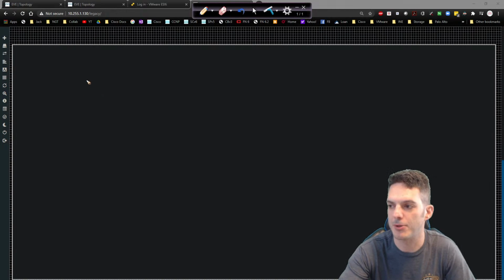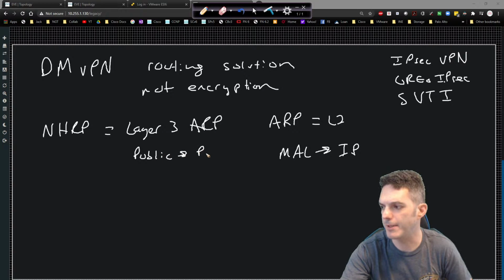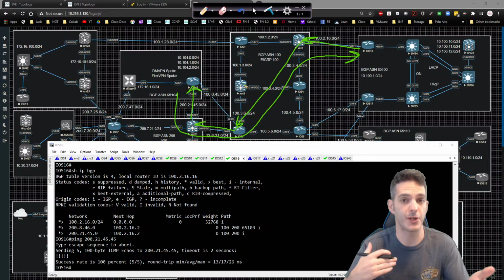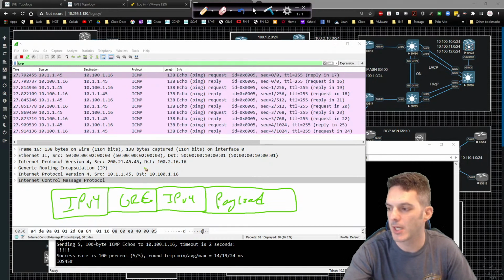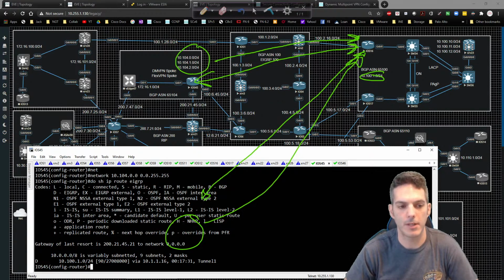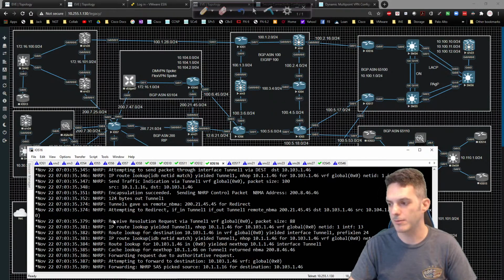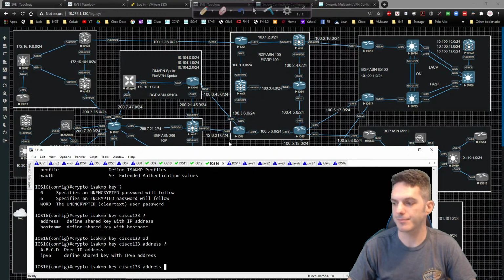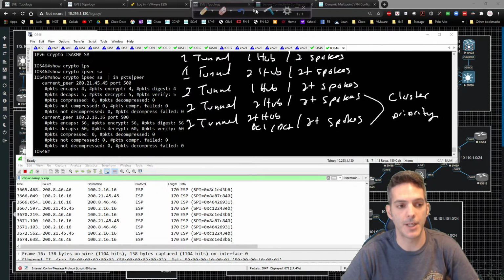RRTC Live Stream! DMVPN!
In this stream, we will take a look at DMVPN, it's use, design, overview setup, verification and then look at setting up IPsec for the tunneled traffic!